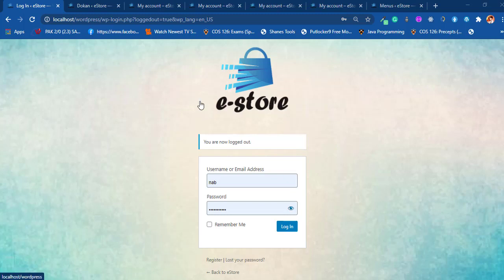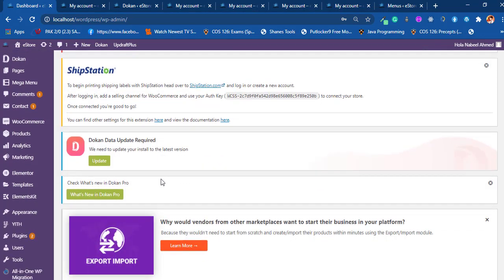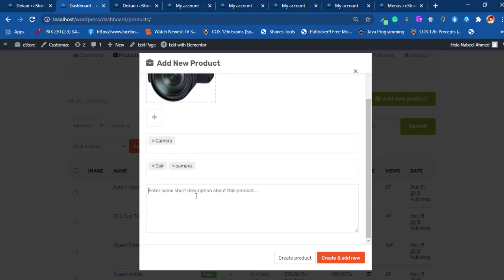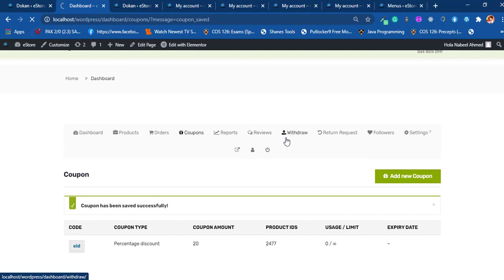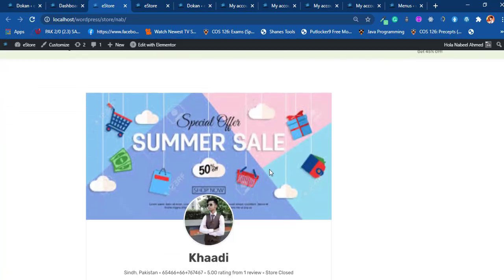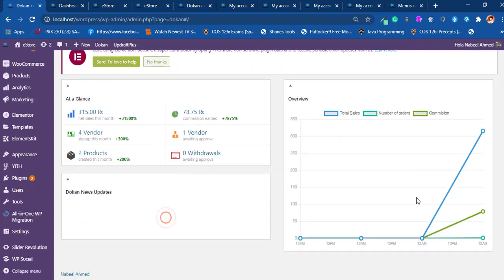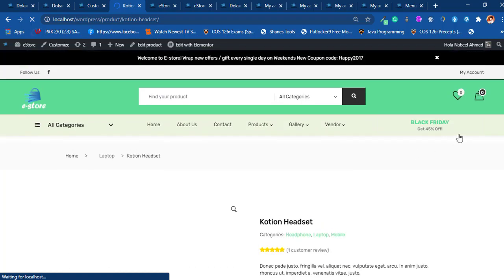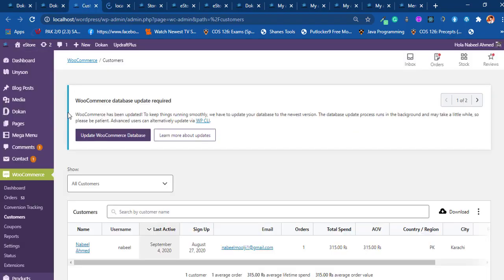Nabeel Ahmed: Multi-vendor E-commerce Store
Project Title: Multi-vendor E-commerce Store
Project Description: This multi vendor store is essentially a store which allows vendors to register themselves and set up their own virtual store. They can populate their store with products. The customers can place orders from any store, leave reviews and so much more.
Project Developed By: Nabeel Ahmed
Program: Interns Program - 15
Institute: Institute of Business Administration (IBA), Karachi.

Willing to learn and create similar sort of project?